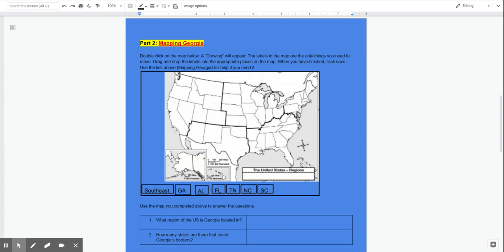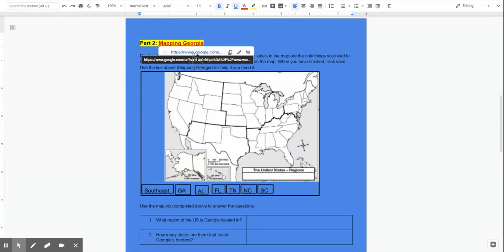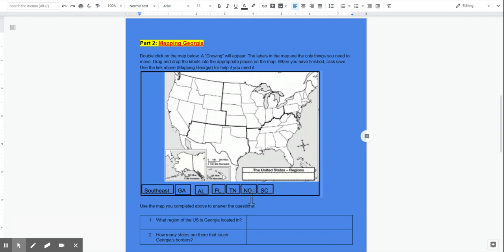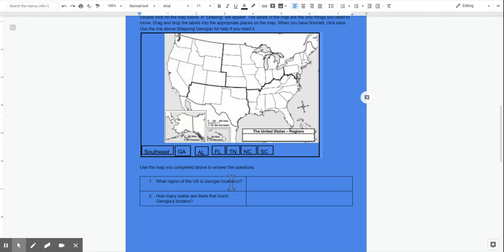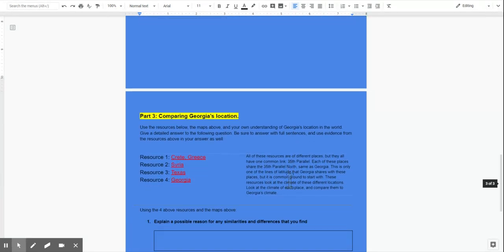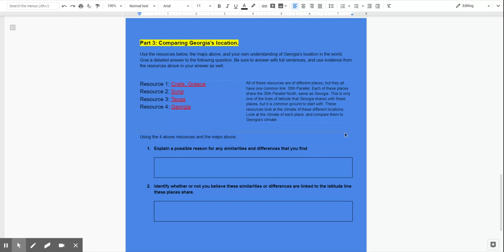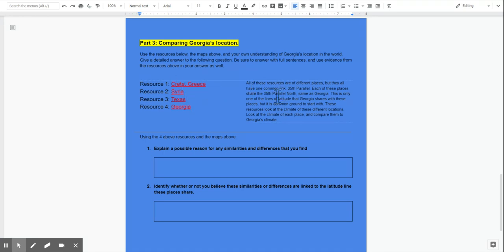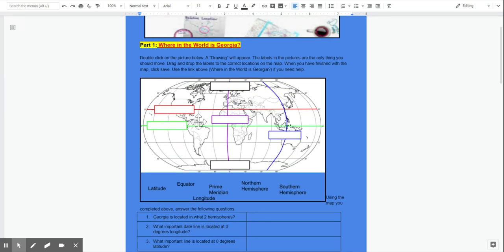SS8G1a: Where in the World is Georgia? - Google Docs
Where in the World is GA? Mapping Activity Pt2